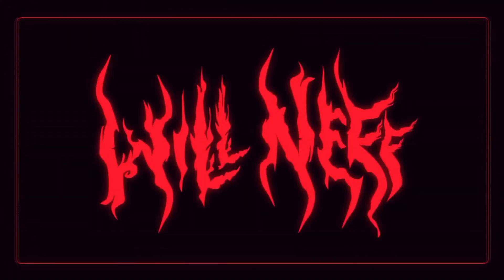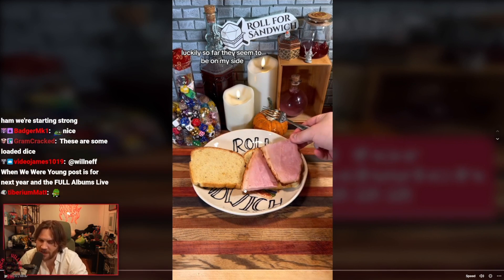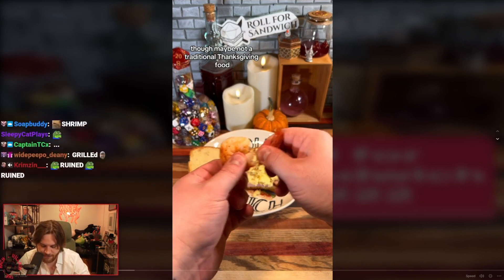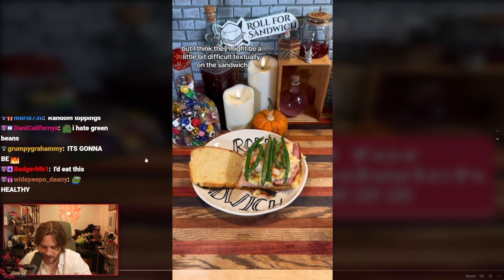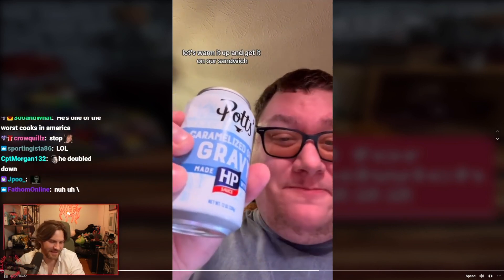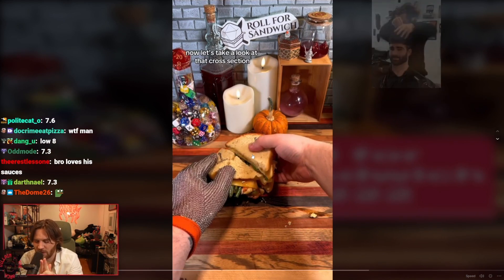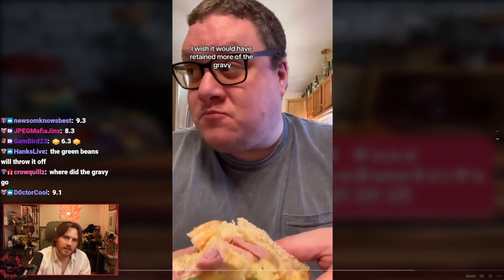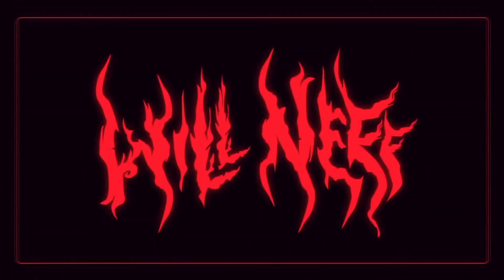Roll For Sandwich EP222 - Will Neff Reacts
In this video, Will watches the traditional Roll For Sandwich. If you haven't show him some love for the awesome content that he makes via the link just below this paragraph!

I edited this video, including the intro and outro animations. As a fan of Will since 2020, my intention is to maintain a positive tone and highlight his best moments. My goal is twofold: to make his content accessible to those who can't watch every stream and to introduce him to a wider YouTube audience, as he deserves.